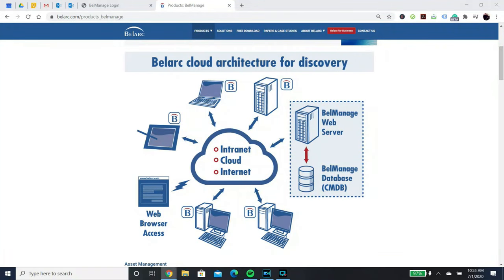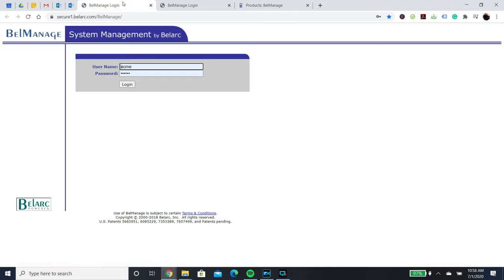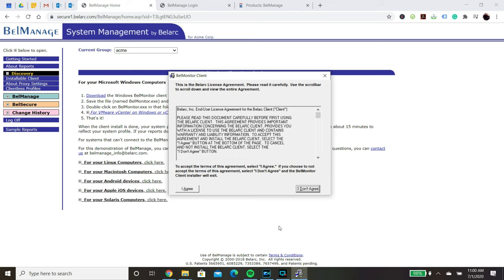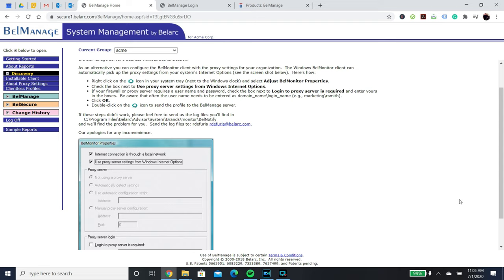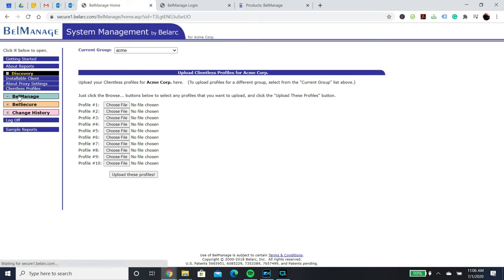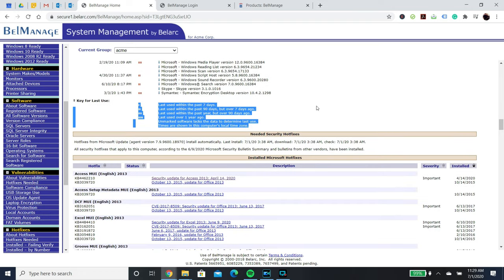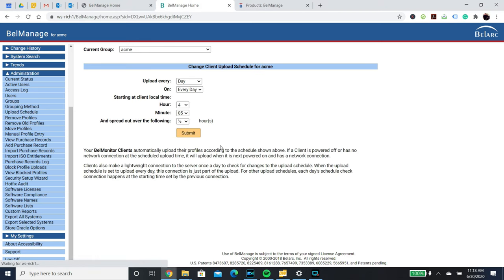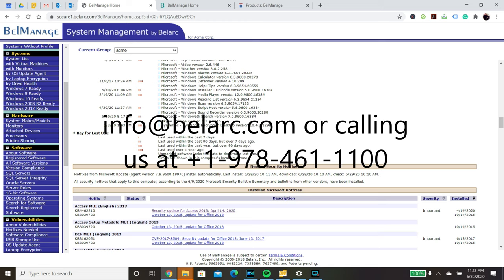Belmanage Demo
In this video, we have a brief description of the BelManage system architecture and how to set up the hosted BelManage demo.